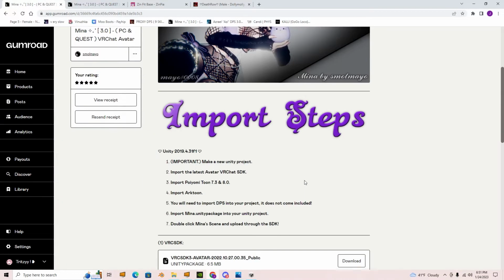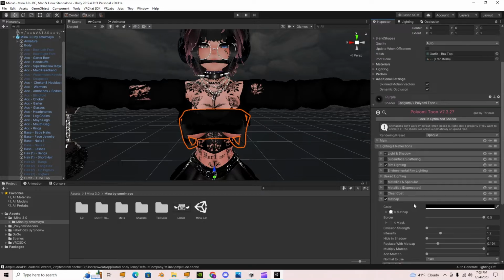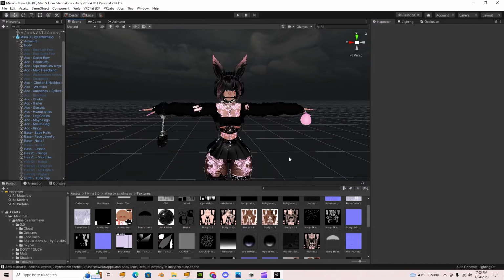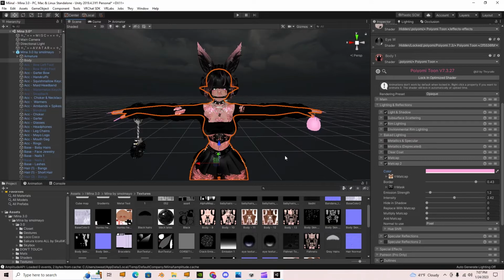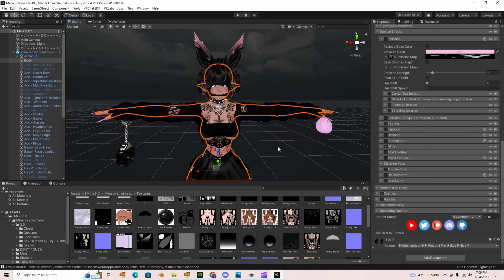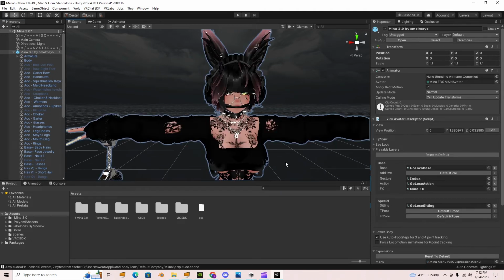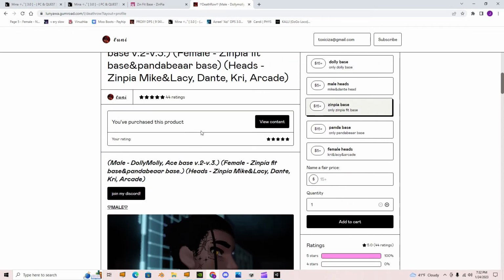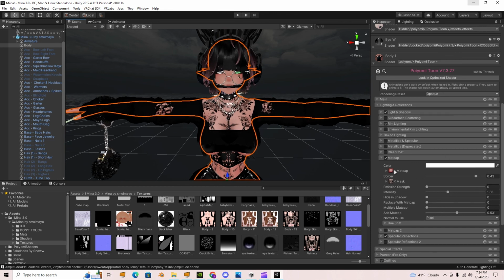♡ HOW TO EDIT AN AVATAR IN UNITY!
♡ Hey cuties! Welcome back to another tutorial with Zimi! Today I went over how to edit your avatar within unity . Keep in mind this is a rundown on how to change colors, and add cool new details! You CAN NOT add outfits through unity! Must do that through Blender!